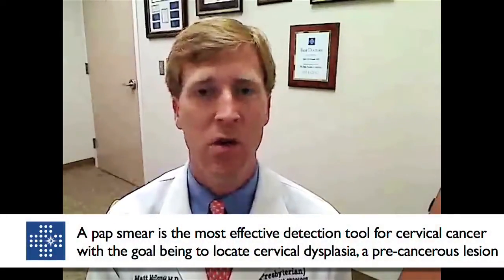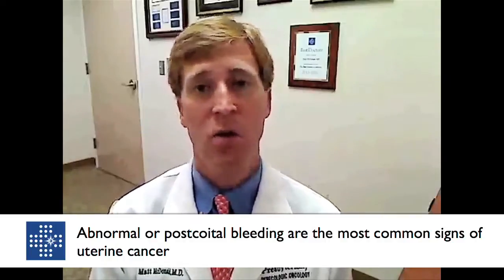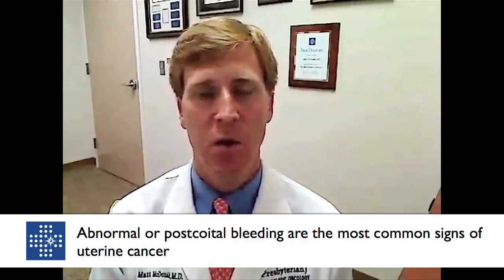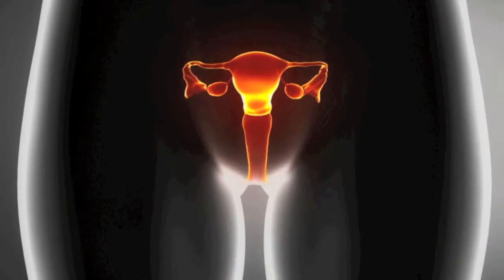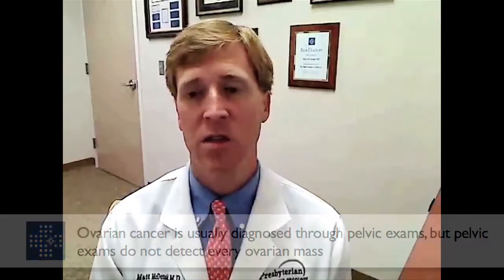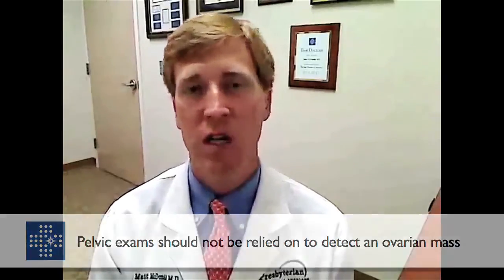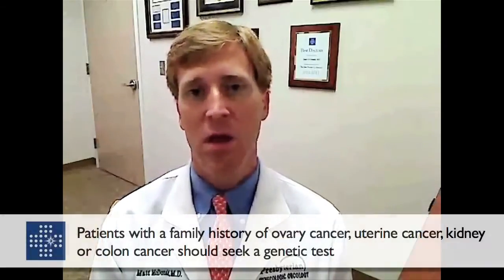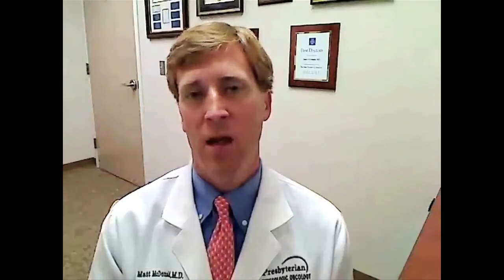Preventative Tests and Screenings for Gynecological Cancers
A common question that I am asked in the community and by my patients is what individuals can do to better their chances from a screening standpoint but more importantly what they can do to prevent the development of GYN cancers and that is a broad question, but a very, very good question.  Number one, the best screening test from a standpoint of detecting GYN cancers would be the Pap smear.  That truly is the single most effective screening mechanism for GYN malignancies that we have at this time.  Important to note and a common misconception by women is that a Pap smear is really a screening test for all GYN cancers and a Pap smear is specific to screening for cervical cancer.  It is not a test for screening for ovary cancer or uterus cancer. The best thing women can do is to have regular visits to the gynecologist or their general practitioner for Pap smears. The most common GYN cancer in the United States is uterine or otherwise known as endometrial cancer.  The most common presenting sign or symptom of endometrial cancer is abnormal bleeding whether you are 45 or 65.  If you start having abnormal heavy bleeding or more importantly and more specifically abnormal, what we call intermenstrual bleeding meaning, that is if you are premenopausal and still having regular periods, if you start having abnormal bleeding in between those periods, you need to seek out your medical professional to be ruled out for an endometrial cancer.  Once a woman goes through menopause, the most common sign of endometrial cancer is bleeding and it does not have to be bleeding like a period, it can be a spot of blood in a woman's undergarment, they need to seek a medical professional because something is not right that is causing that and commonly that is a precursor to endometrial cancer called hyperplasia or it can be uterine cancer and women do a very good job of catching uterine cancer at an early stage.  Unlike ovary cancer, we can catch most of those at a very early stage such as stage 1 where the majority cure with surgery alone. At this point in time the best we can do for ovary cancer is to receive annual physical exams by a trained professional for pelvic exams, etc., if you have any symptoms whatsoever of abnormalities felt in the pelvis such as urinary frequency or urgency, constipation, bloating, feeling full quickly, abdominal distension, those are the signs if you need to seek medical attention and be screened or ruled out for ovarian cancer and it is usually quite simple meaning that a pelvic exam but more importantly an ultrasound of the GYN organs helps us a lot tell whether the ovary is normal or abnormal.  Surprising to a lot of patients the pelvic exam is really not a very good reliable means of ruling out an ovarian mass.  If you have symptoms do not rely on just a pelvic exam as means of being normal ovaries.  If you have complaints, certainly demand or request an ultrasound to evaluate the ovaries because in many, many common circumstances a physician will do a pelvic exam and believe that the ovaries still normal but on ultrasound surprisingly there is a cyst or abnormality on the ovaries.  Other things that we can do to help prevent GYN malignancies is know your genetic profile and what I mean by that is there are certain family syndromes where we see genetic links to cancers.  The vast majority of GYN cancers most commonly ovary and uterus cancer, do not have a genetic link that is inherited from family member to family member to family member; however, approximally about 10% those cancer are related to a genetic link and so if you come from a family where you see commonly ovary, breast cancer, or colon cancer on one side of the family that is affecting many members of that family, certainly seek out questions or expertise from a GYN oncologist, OB/GYN, and internal medicine doctor and ask to have some screening tests done to see if you apply to have your genetics evaluated.